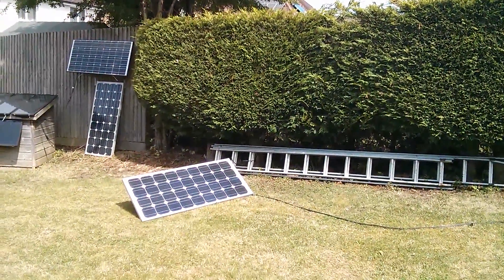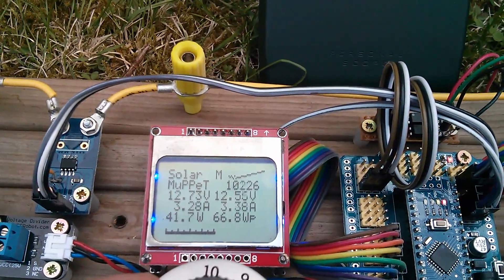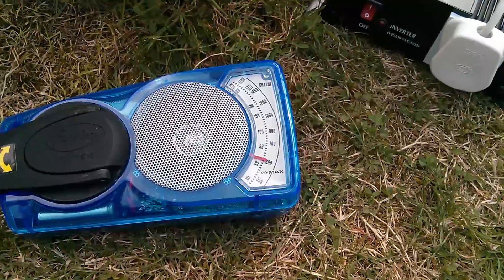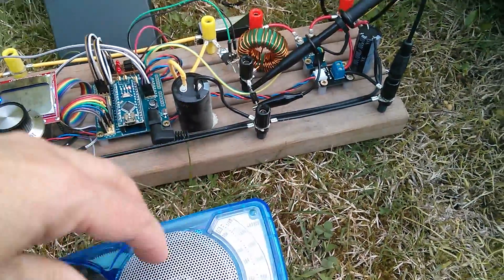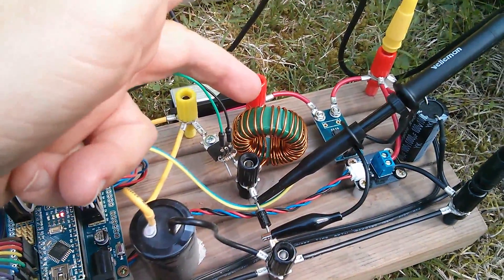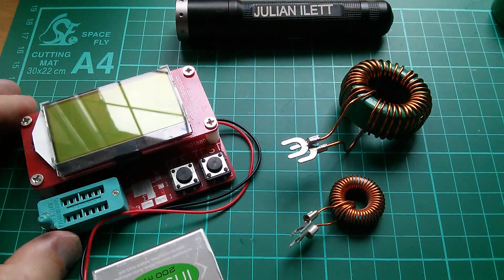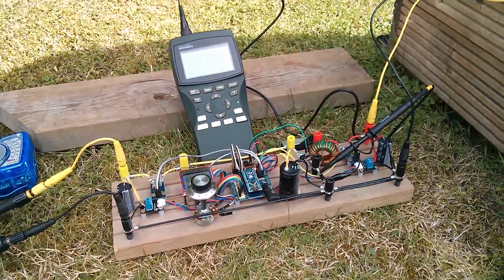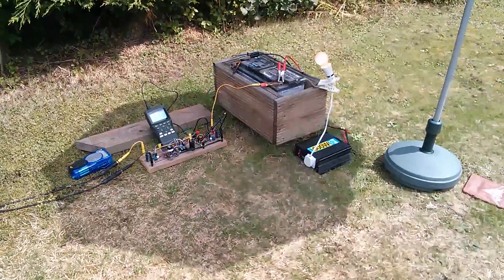Arduino MPPT Solar Charge Controller: #22 - Inductor Change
Finally got round to changing the inductor. The new one has a much larger ferrite ring and thicker enamelled copper wire. But the results are disappointing.